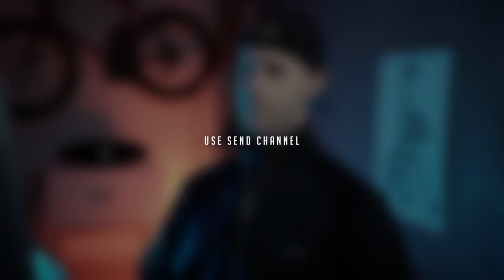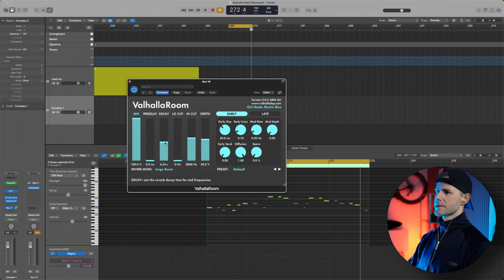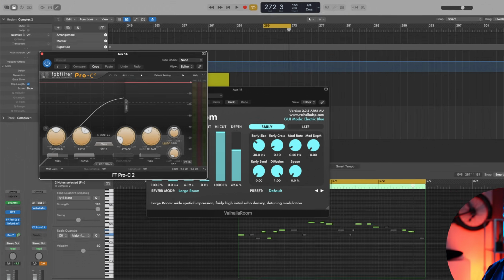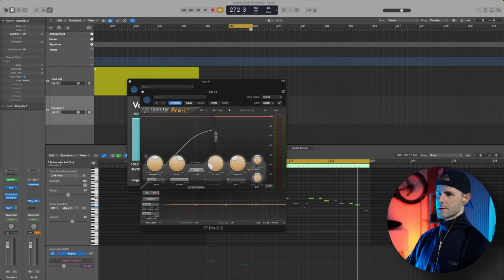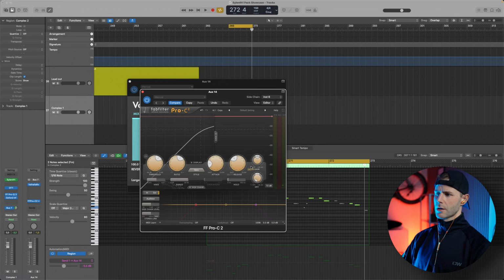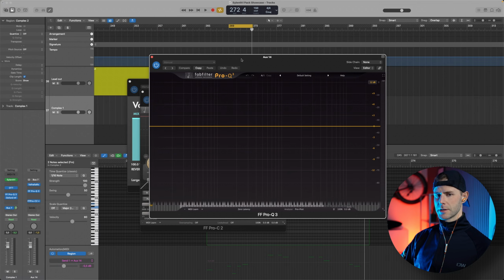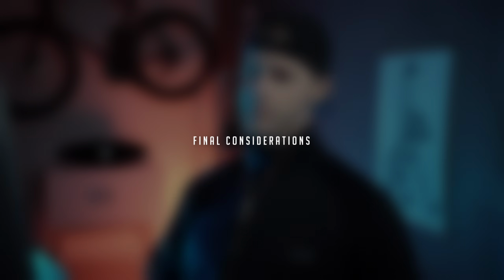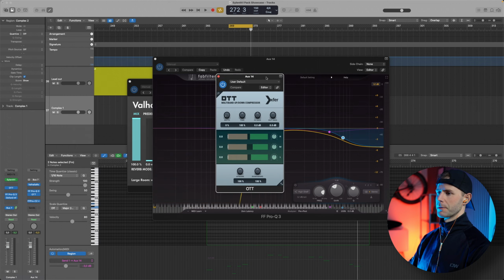Hardstyle Reverb Chain Tutorial (Step-by-Step)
Tutorial on how to set up reverb for hardstyle leads and most other elements.
Plugins used: ValhallaRoom, FabFilter Pro-C 2 and Pro-Q 3.

Timestamps:
0:00 - Introduction
0:23 - Send channel
1:37 - Sidechain compression
3:41 - Shape with EQ
5:29 - Multiband Comp (optional)